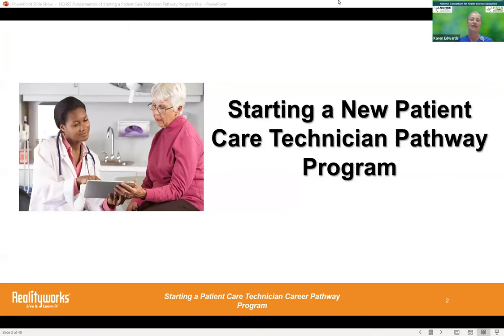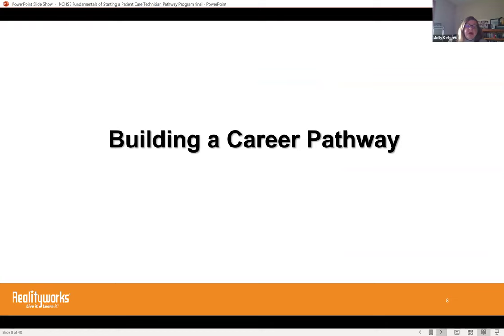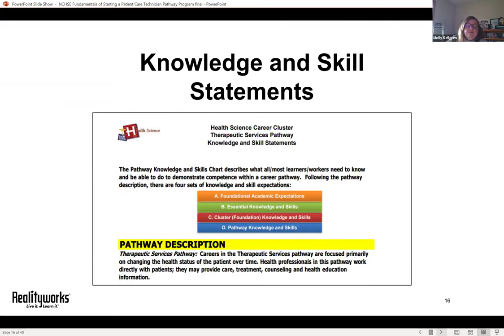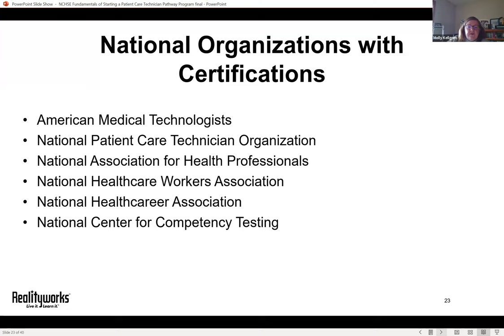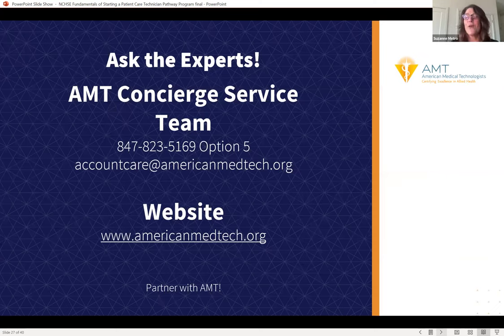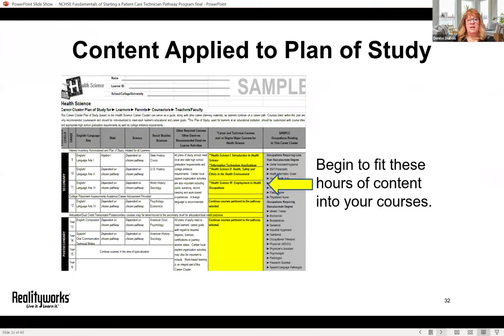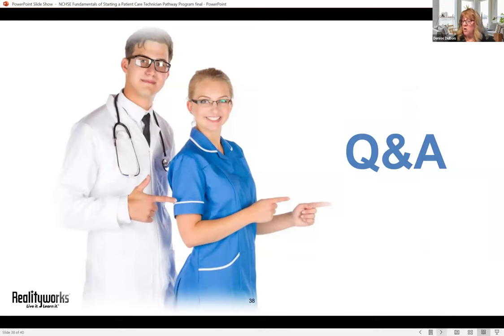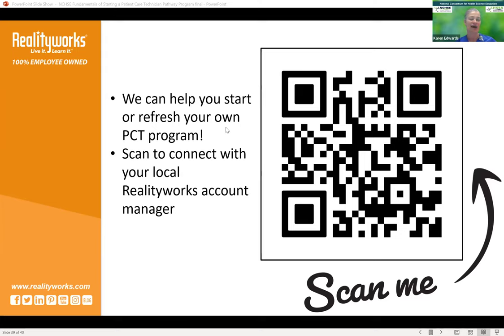Starting a New Patient Care Technician Pathway Program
Presenters: Denise DuBois, Molly Kellgren - Realityworks
Suzanne Metro, American Medical Technologists
NCHSE Members*

Schools across the country are starting new patient care technician programs. During this webinar, we will walk you through key concepts needed in these courses and show you how you can align tools and curriculum to help jump-start your courses. We hope the information shared will help save you time as you do your planning. We’ll share good sources for standards and skills to consider. Learn about the importance of industry-recognized certifications including a closer look into PCT certifications through American Medical Technologists (AMT). You’ll also hear about engaging hands-on resources available to help students practice and apply PCT skills in your program. You’ll leave with a plan for gathering information and planning a new patient care technician program.